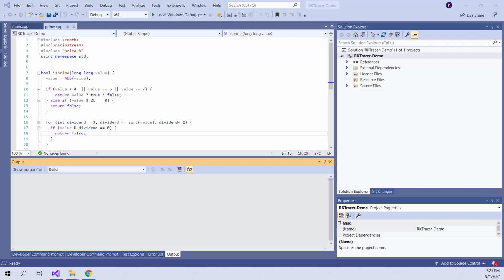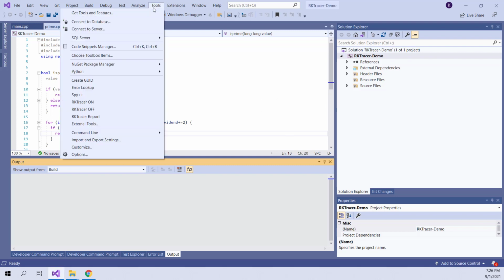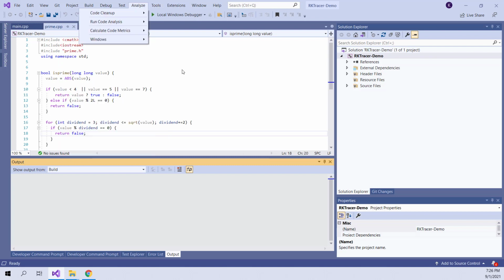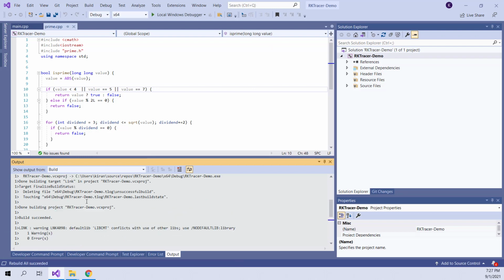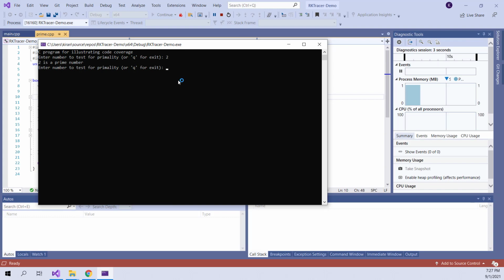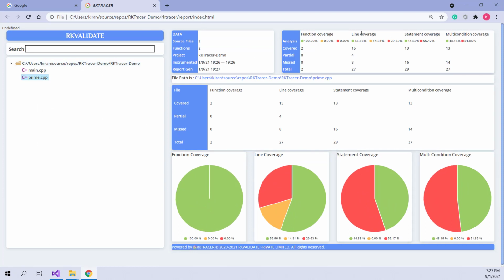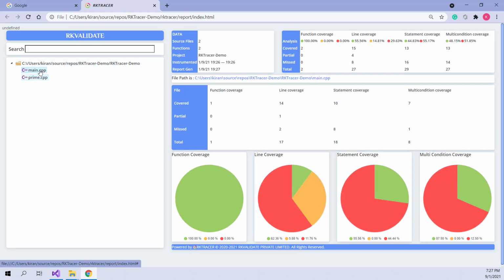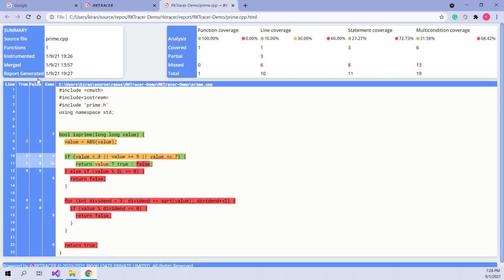What is Code Coverage and How to Generate Code Coverage | Unit Testing | Functional Testing